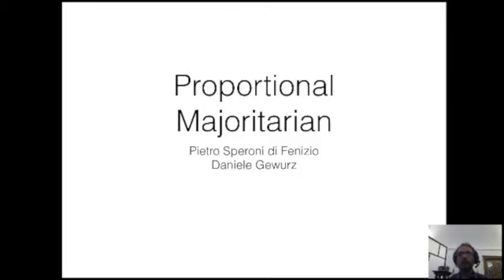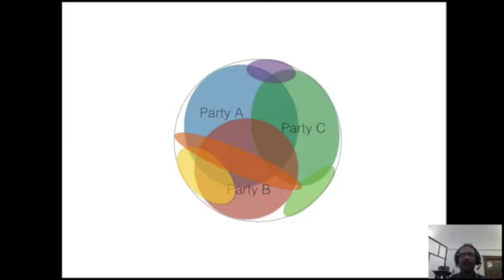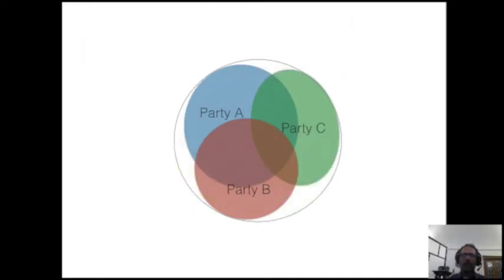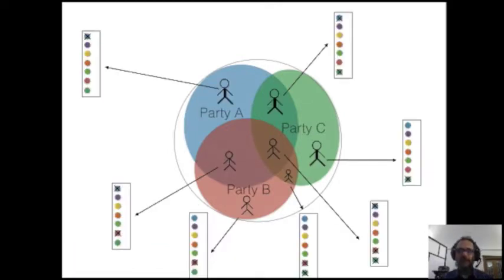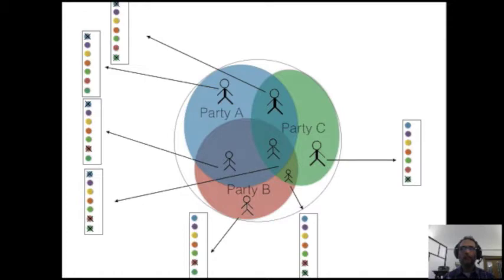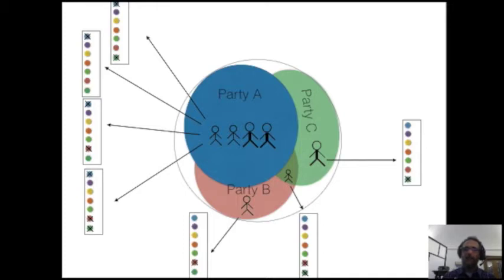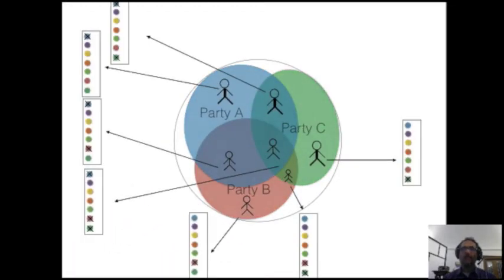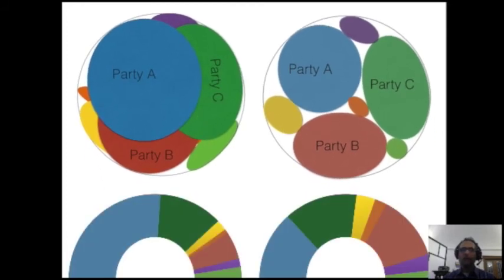The Proportional Majoritarian Electoral System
A proposal for an electoral system that is at the same time proportional and Majoritarian. The system was presented at the 2016 Computational Social Choice Workshop in Toulouse:

Was finally published after being peer-reviewd by Social Choice and Welfare at the address